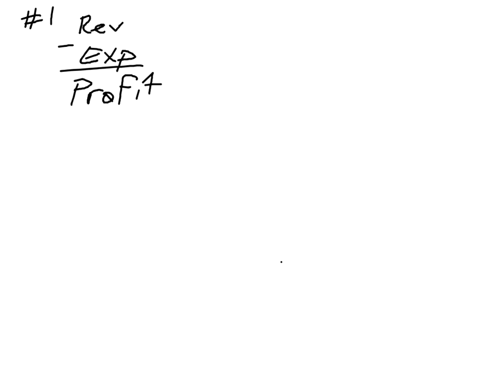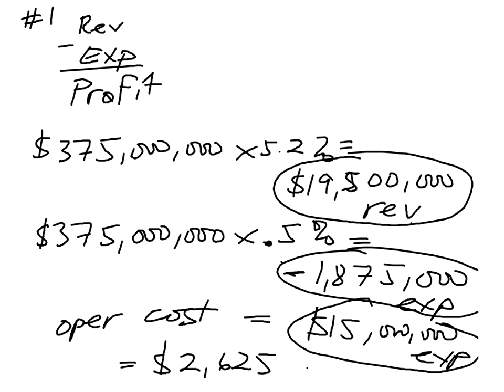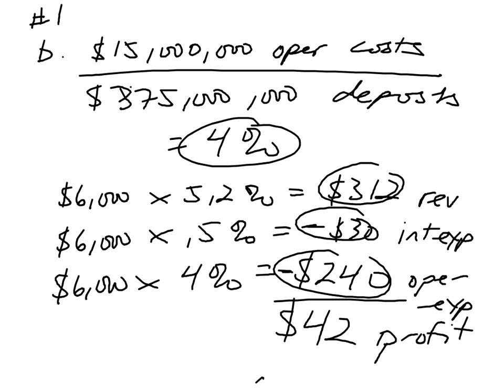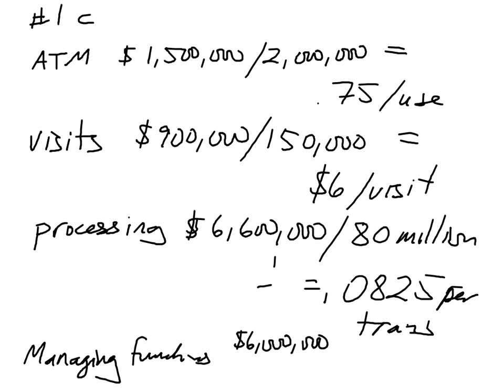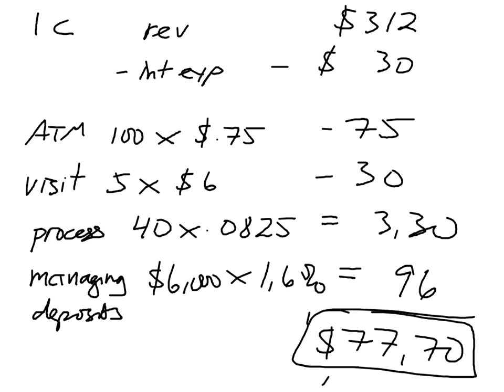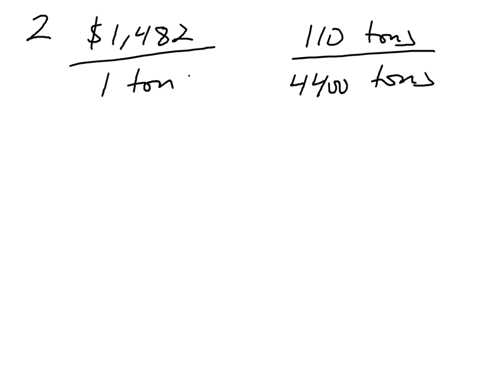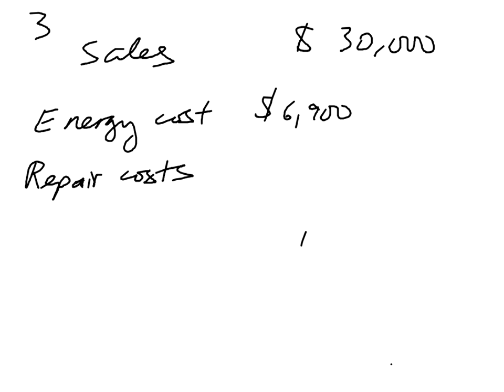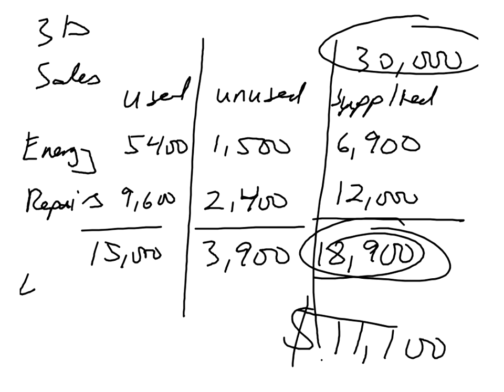Cost Accounting - Ch 10 Lecture - Part II